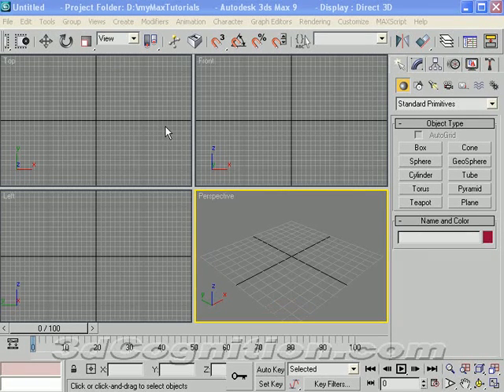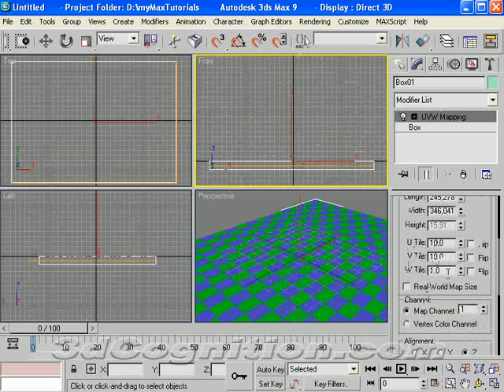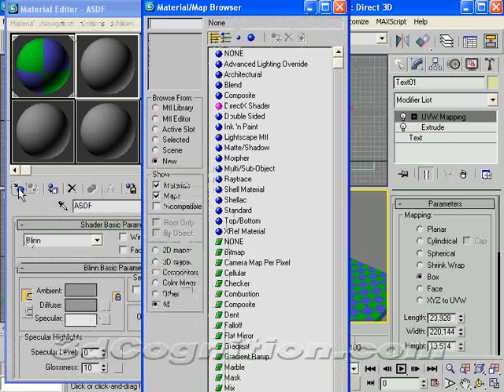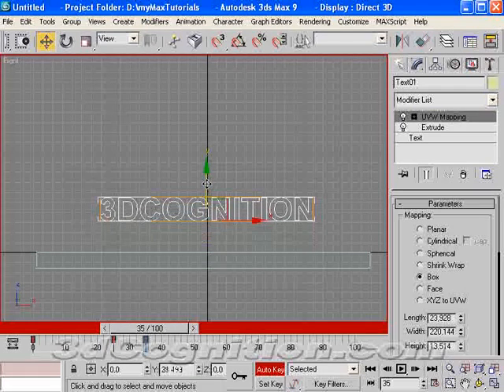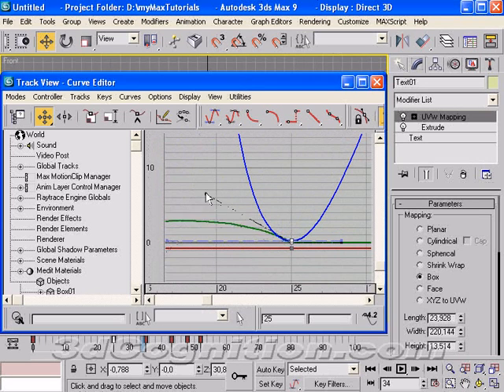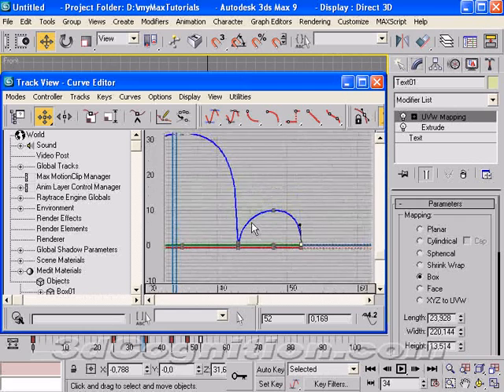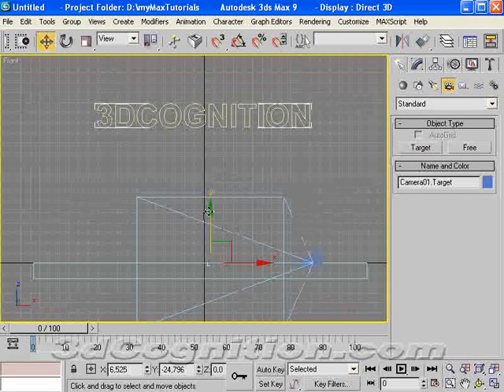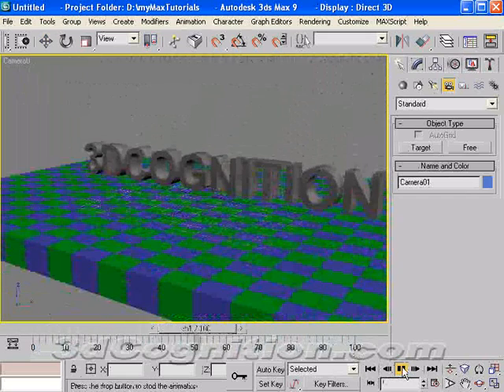Bouncing Text with Camera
3ds Max tutorial. Demonstrates how to make text bounce realistically using ease curves, and how to capture that bounce on a camera.